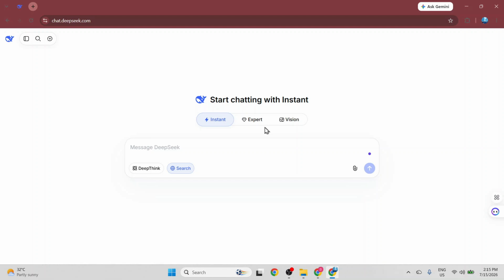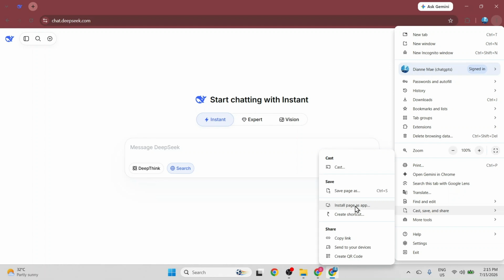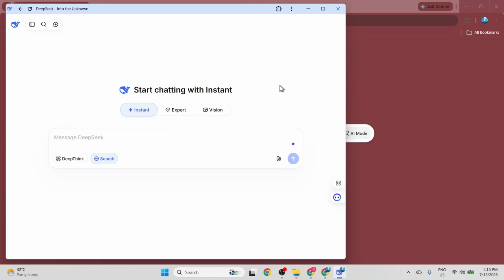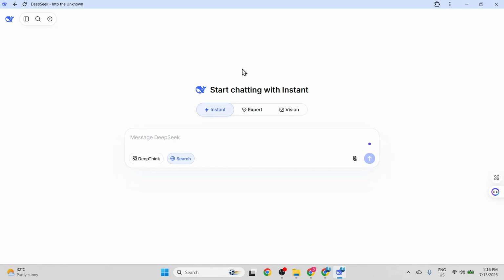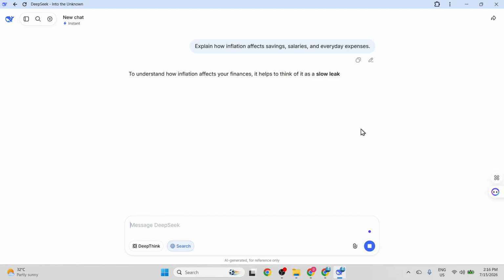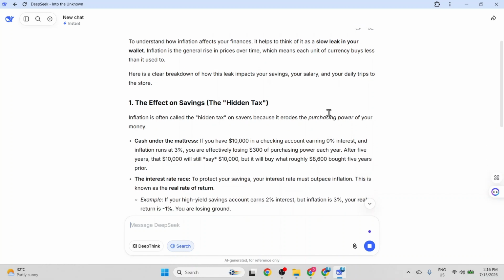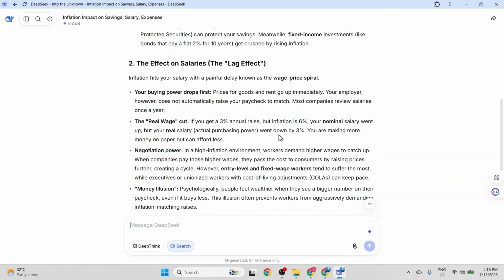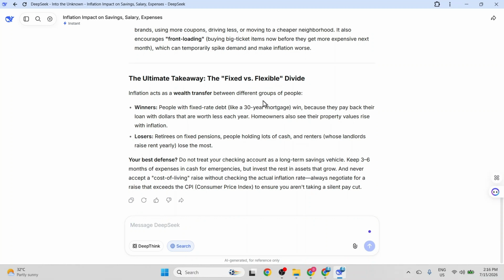How To Install Deepseek On Windows